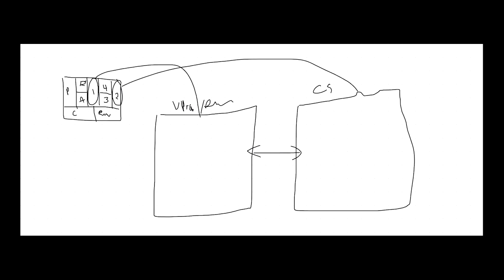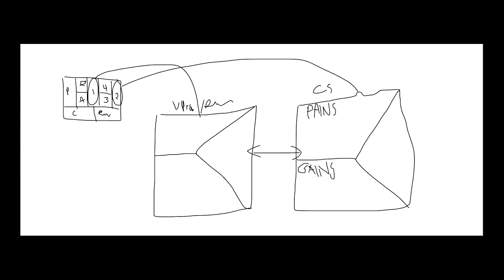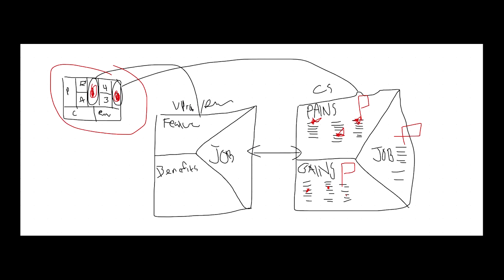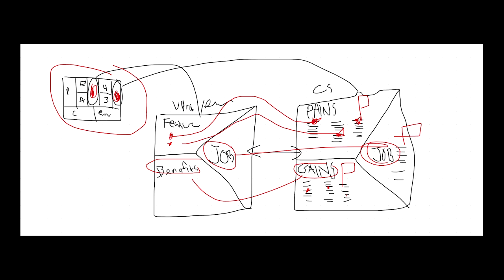Finding Product-Market Fit with the Value Proposition Canvas | AI Innovation Course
In this week’s AI Innovation Course lecture, Ryan Foland shares how to use the Value Proposition Canvas to craft solutions that align with your customer’s needs. Discover the key elements—pains, gains, and jobs to be done—and learn how this canvas can guide you toward successful product-market fit. Ideal for students and entrepreneurs aiming to refine their value propositions in AI-driven projects.